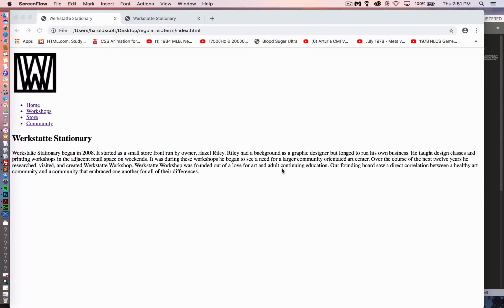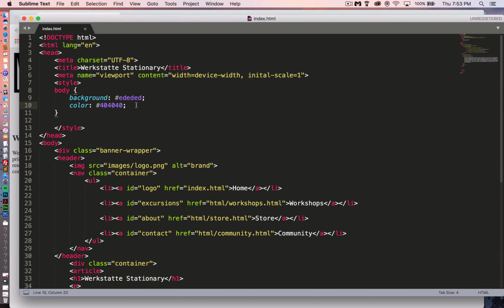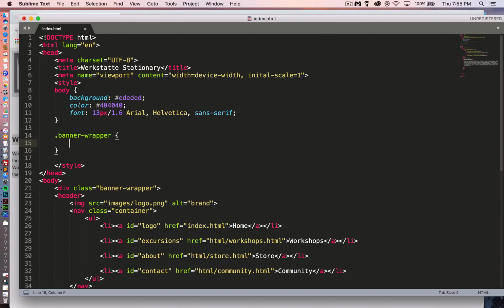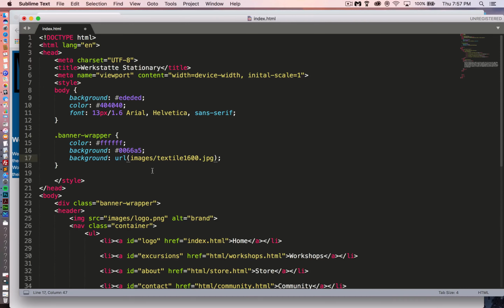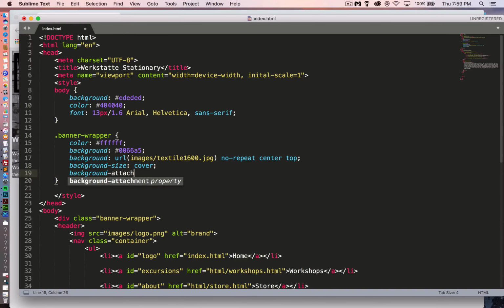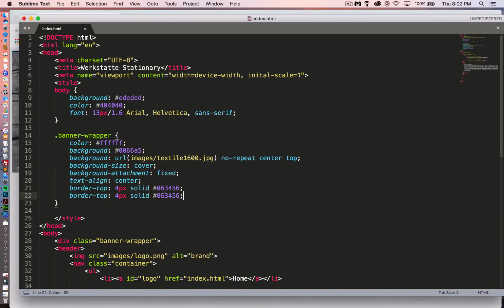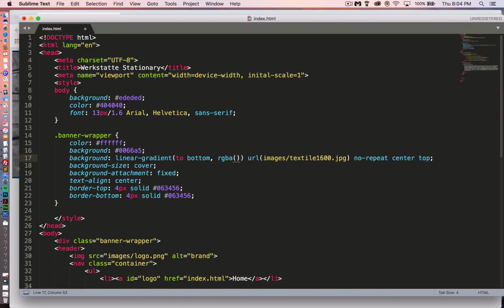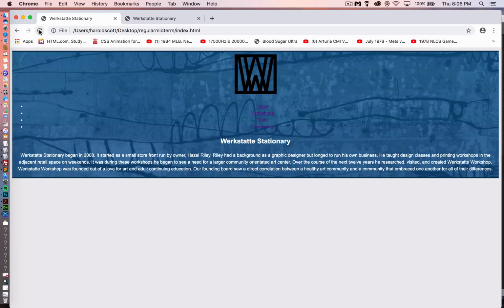Final Project Index Banner CSS Styles